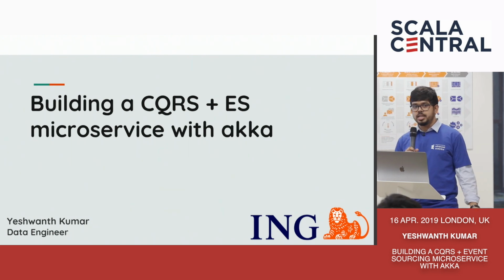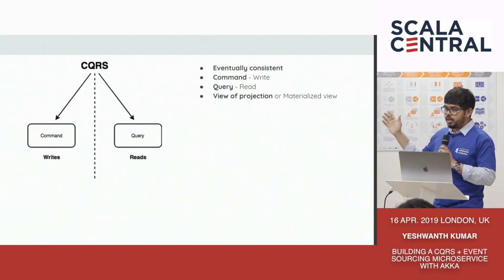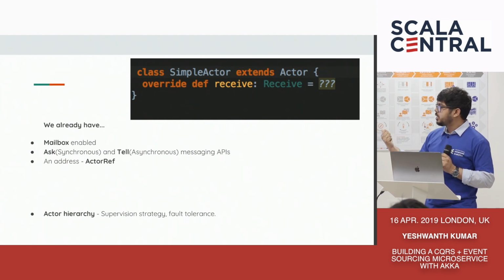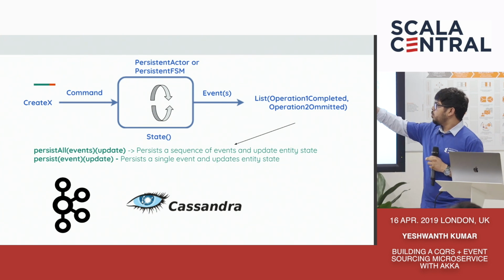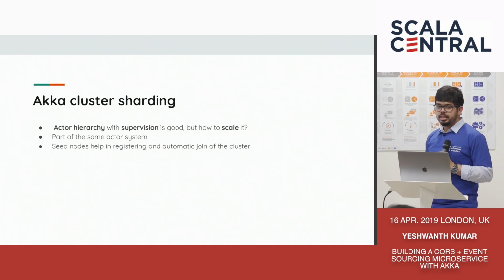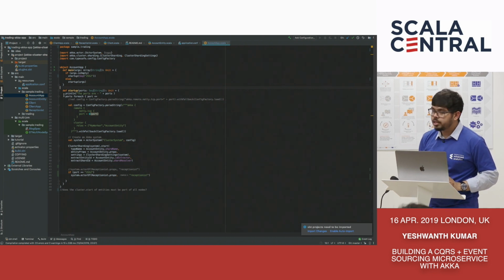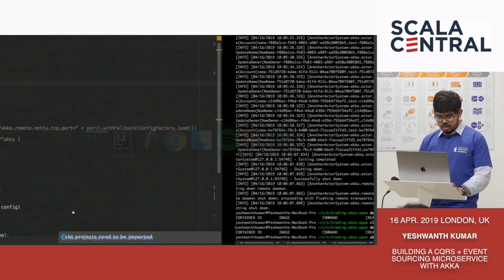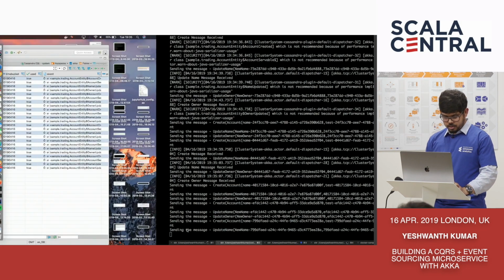[Scala Central] - Yeshwanth Kumar - Data Engineer - ING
Yeshwanth Kumar - Data Engineer - ING

Yeshwanth Kumar is a Data Engineer at ING's Wholesale Banking Advanced Analytics team. Currently working in the development of the Data Analytics Platform - A platform that aims to democratize data, analytics and machine learning for the whole ING by making data accessibility seamless for data scientists and analysts.

Title: Building a CQRS + Event sourcing microservice with akka.